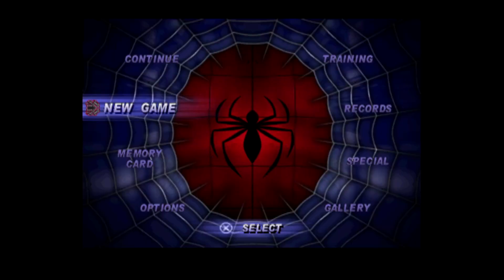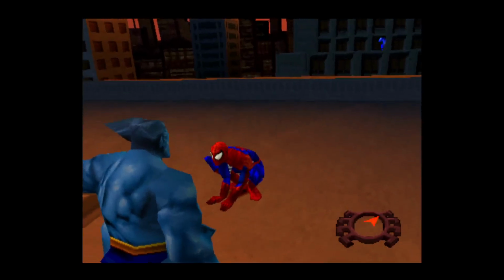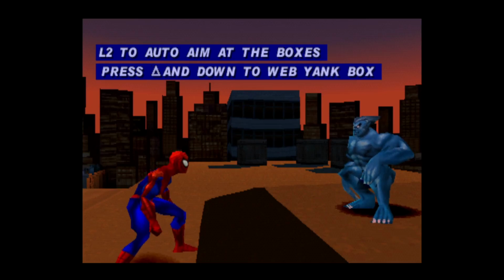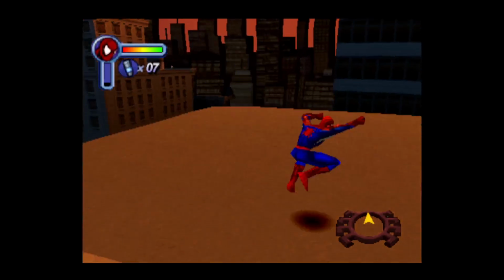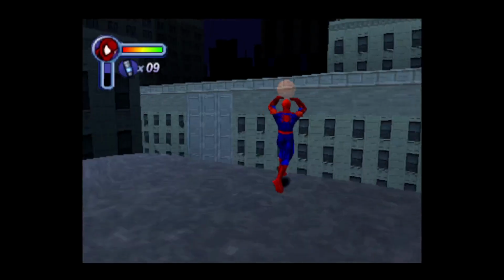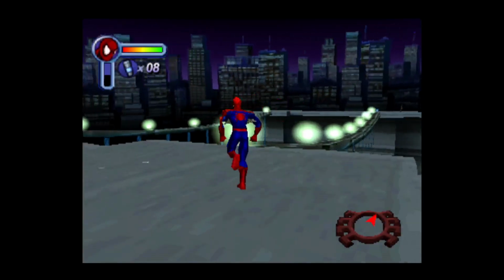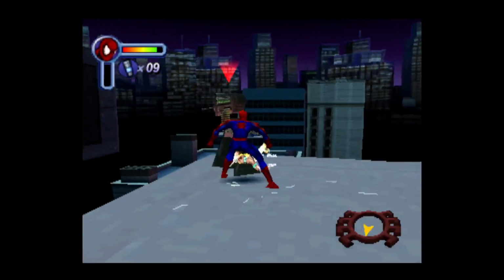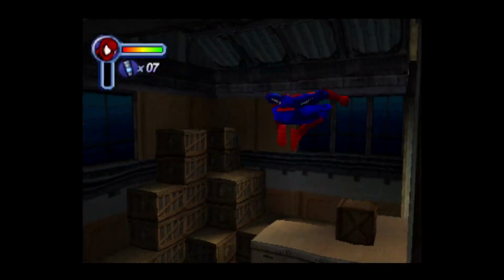Omi's Video Game Vault: Spider-Man 2 Enter Electro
Released for the Playstation 1 in 2001. Developed by Vicarious Visions and published by Activision. The follow-up to Spider-Man 1 on the PS1. For the most part,it plays and controls pretty similarly to it's predecessor. The biggest notable change is this time there's ground levels,whereas the previous game had a thick fog preventing you from reaching the streets. Spidey can now Web Ball in mid-air,and add Electricity and Ice to his webbing. There's more Costumes that can be unlocked as well,and there's a new Make-A-Spider Mode to customize powers to said costumes. Played up to fighting the first Boss of the game,Shocker.